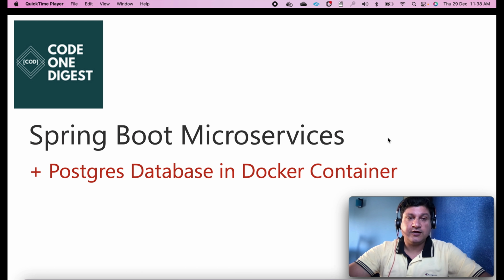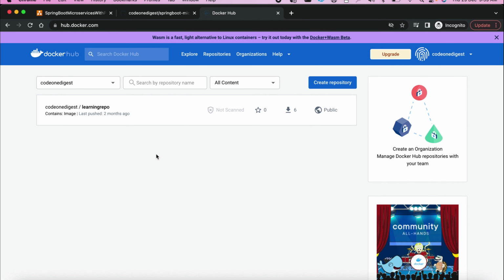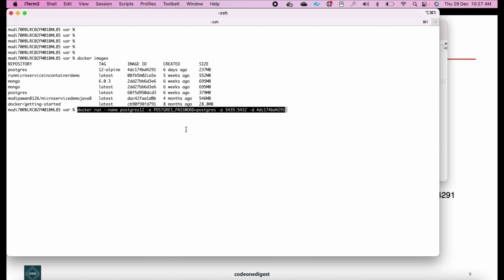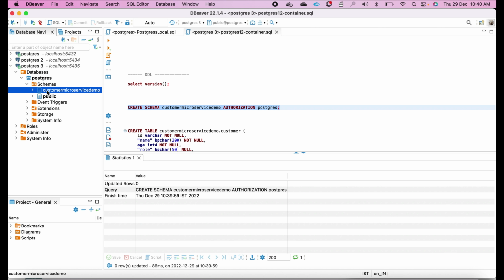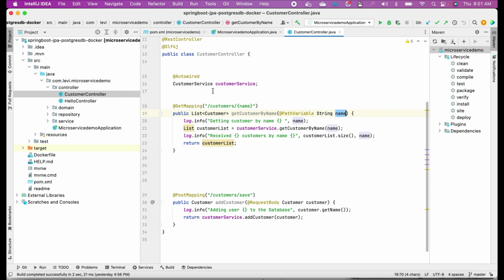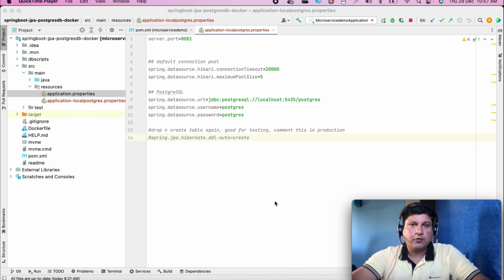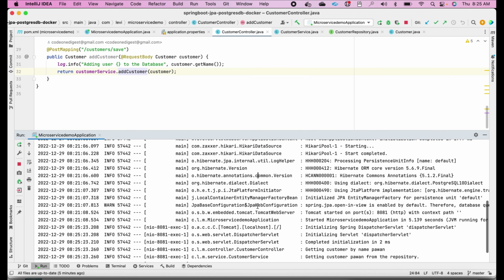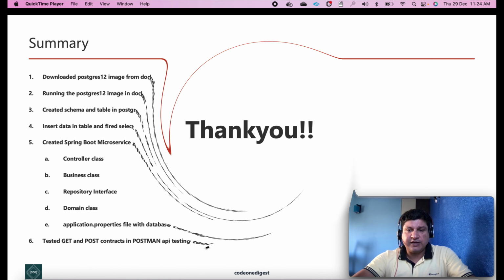Spring Boot Microservice with Postgres Database Running in Docker Container Tutorial for Beginners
In this video, we will run postgres database in docker container and integrate Postgres database with a Spring Boot Microservice Application and perform different CRUD operations i.e. Create, Read, Update, and Delete operations on the Customer entity.

Spring Boot is built on the top of the spring and contains all the features of spring. And is becoming a favorite of developers these days because it’s a rapid production-ready environment that enables the developers to directly focus on the logic instead of struggling with the configuration and setup. Spring Boot is a microservice-based framework and making a production-ready application in it takes very little time.

 PostgreSQL or Postgres is the most commonly used open-source relational database. It offers features like robustness, reliability, cost-free, etc. PostgreSQL serves as a data warehouse for multiple applications like web apps, mobile apps, etc. It enables us to store enormous and sophisticated data securely. Memento Design pattern defines three roles for objects. PostgreSQL is a powerful, open-source object-relational database system with over 35 years of active development that has earned it a strong reputation for reliability, feature robustness, and performance.

PostgreSQL is used as the primary data store or data warehouse for many web, mobile, geospatial, and analytics applications. PostgreSQL is a traditional RDBMS (relational database management system) SQL database, like Oracle and MySQL.

** Running Postgres database in Docker Container **
Containers offer easy app usage and scalability. Docker is a tool to create, deploy, and run applications using containers easily. A container is a standard unit of software that can be used to package applications and all the dependencies to a single package. These containers can be run on any server platform regardless of the underlying configuration or hardware structure. Docker can be used to run postgres database instances.

Docker image or containerization is the first step to take your application to cloud. The purpose of containerized application is to make sure your application is up and running always. Cloud platforms like AWS, AZURE or Google Cloud etc. provides container service to run docker image (containerized application). Containerization is a mechanism to minimized downtime of application and to automatically scale up or scale down as per our traffic conditions.

Benefits of containerized application is we can scale up or scale down the number of instances (pods) in few seconds. Containerized applications run in PODs (containers) that is virtualization of operating system running on physical servers. Cloud services like AWS, Azure, GCP etc. ensure that PODs are always running and automatically recover from error. If any POD (application container) goes down then container service brings it up automatically without impacting the user traffic and performance.

** Connect Postgres Database with PGAdmin or DBeaver Database tool **
1. Open pgadmin or Dbeaver database tool.
2. In the left pane, create a connection to database by providing database url, port, database name, username, password information.
3. Click connect to connect to database.

** TIMESTAMPS **
0:00 Welcome to Spring Boot Microservice with Postgres DB in Docker Container
0:40 Briefing about Tools
1:40 Architecture diagram
3:28 Download Postgres database Image from DockerHub
5:41 Running Postgres database in Docker Container & Port Mapping
8:06 Connect Dbeaver tool to Postgres database
10:28 Create schema table and insert data in table
12:53 Spring Boot Microservice Project Setup in Intellij
13:42 Creating pom controller business repository domain classes and configuration
20:27 Compile and Build Spring Boot Microservice application
21:04 Running Spring Boot Microservice Application
21:47 Testing GET endpoint using postman api tool
23:50 Testing POST endpoint using postman api tool
25:27 Summary of Video